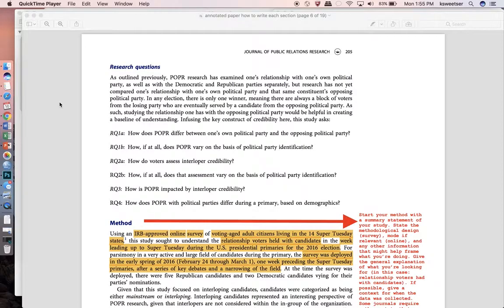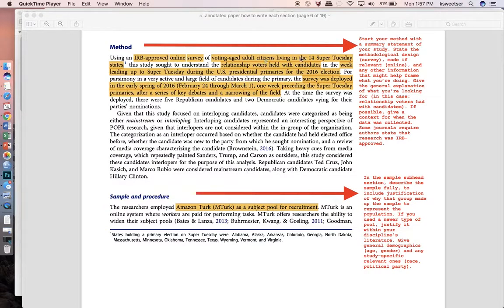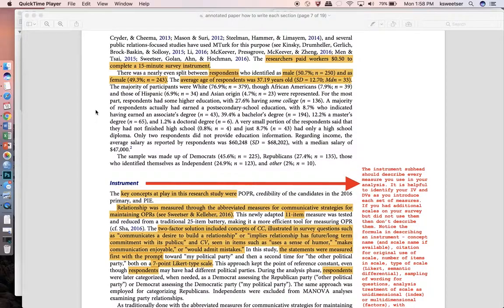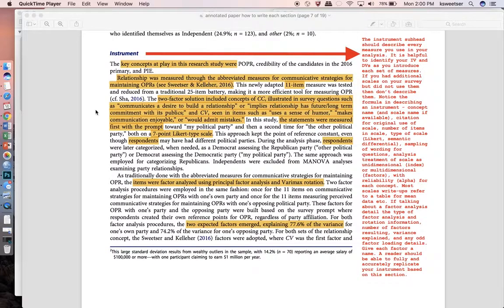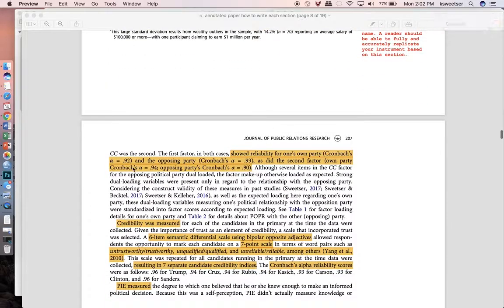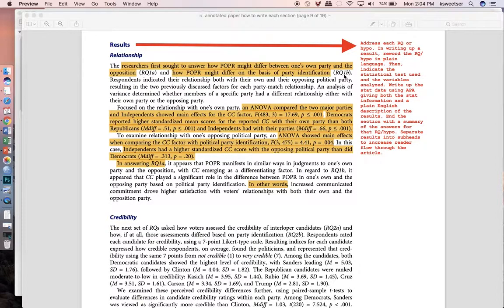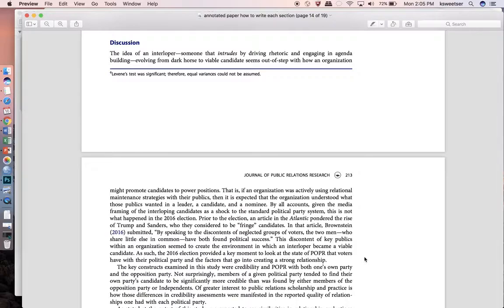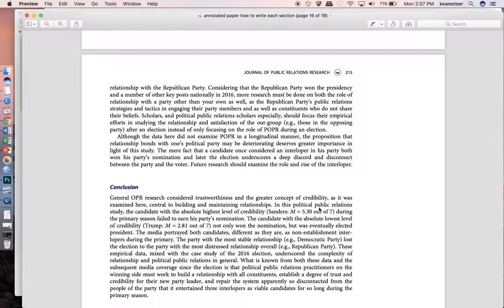Tips for writing academic paper sections on method, results & discussion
This video walks through an annotated sample journal article to discuss the general approach you can take in writing the academic research sections of your research manuscript.